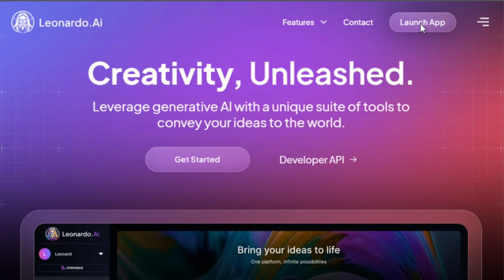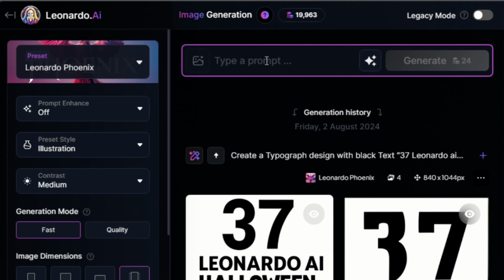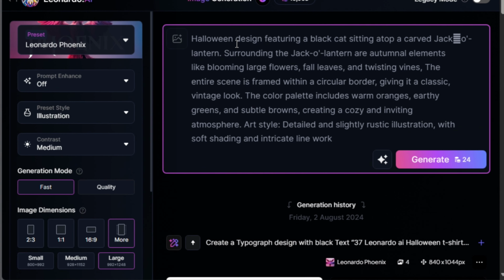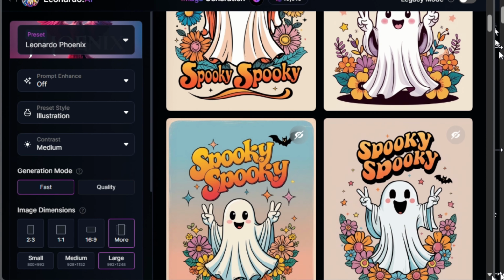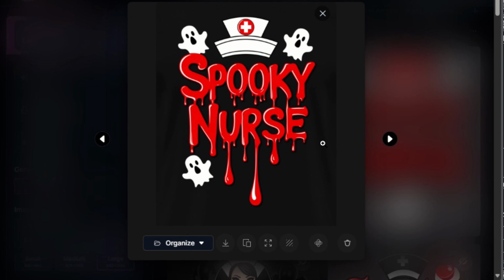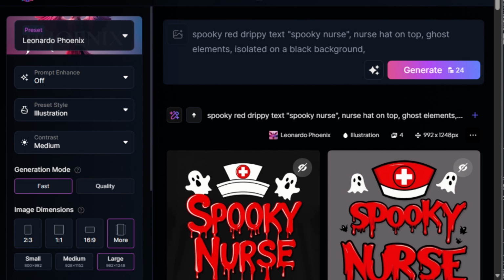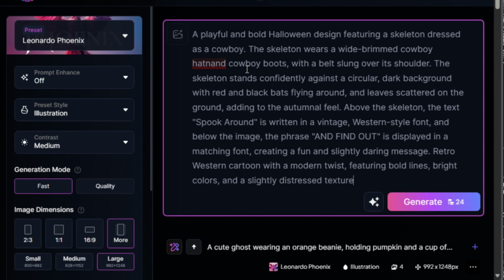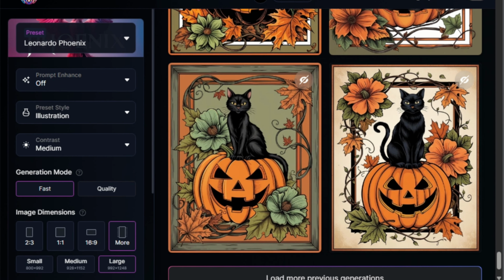Trendy Halloween T-shirt Niches You Can Create with a Ai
Ready to dominate your tshirt sales this Halloween season? In this video, I’ll show you the top six trending Halloween T-shirt niches  that you can create with AI. Whether you’re an established seller or just starting out, this guide will show you how to tap into the hottest niches and boost your sales. We’ll explore the current trends, discuss what makes these niches popular, and demonstrate how to use AI tools to create unique, eye-catching designs that stand out in the marketplace.